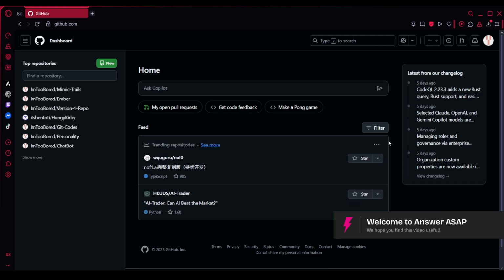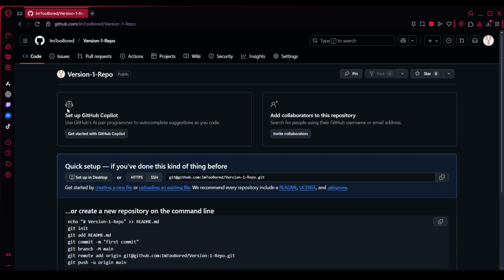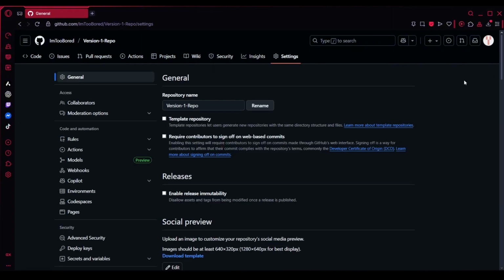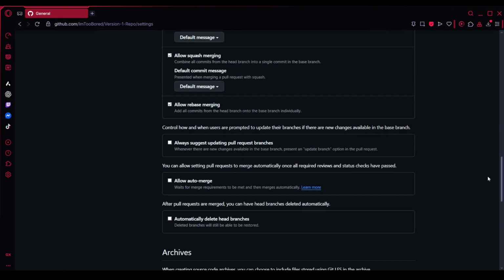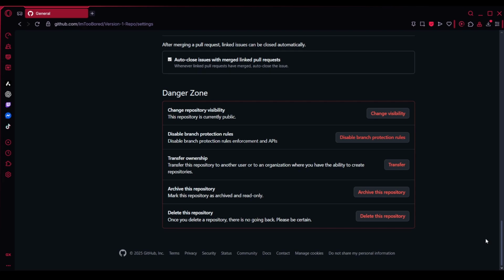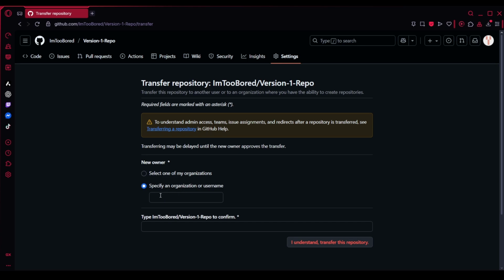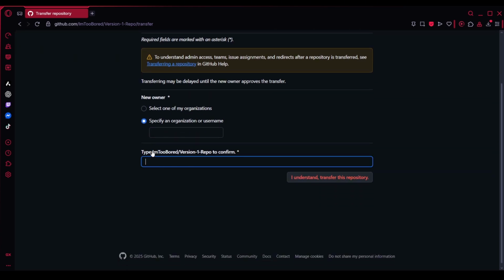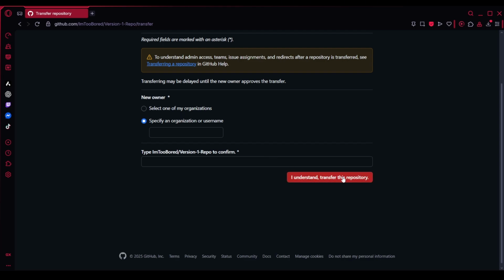How to TRANSFER A REPOSITORY TO AN ORGANIZATION in GitHub (Step by Step)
This tutorial walks you through transferring a repository to an organization in GitHub to move ownership from your personal account to a team workspace. Please consider liking the video and letting us know if you have any comments, ideas or questions, we really appreciate any feedback! We have plenty of other tutorials on our channel so come and see if we can help you with anything else :)